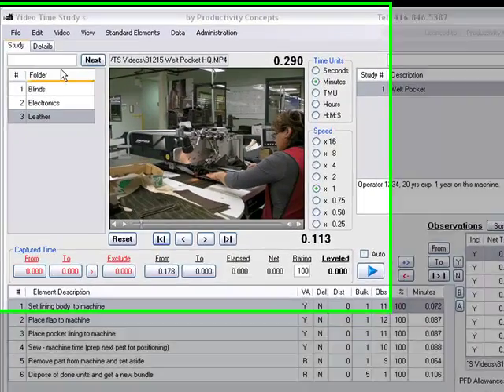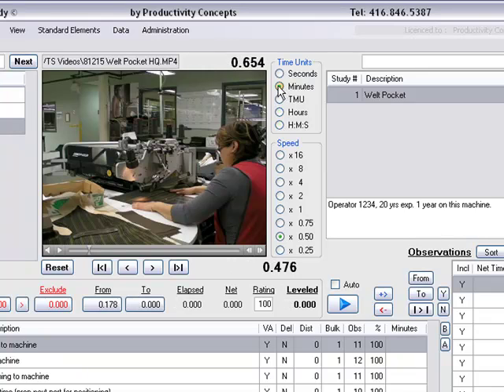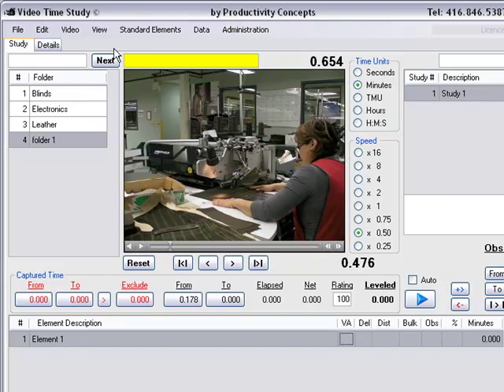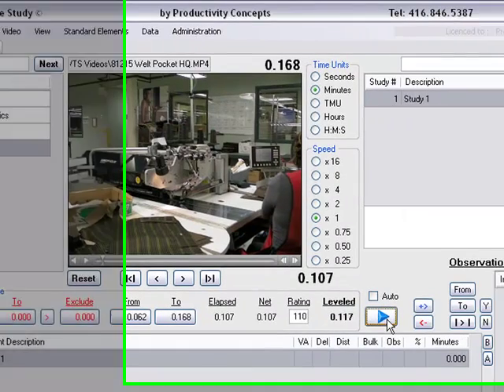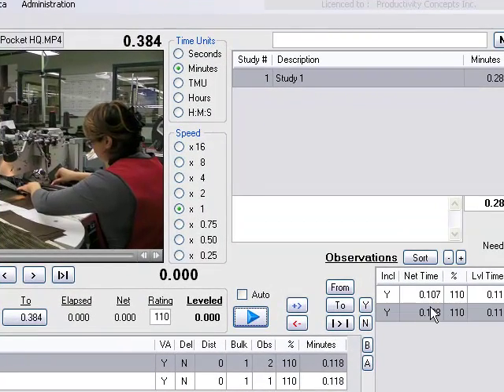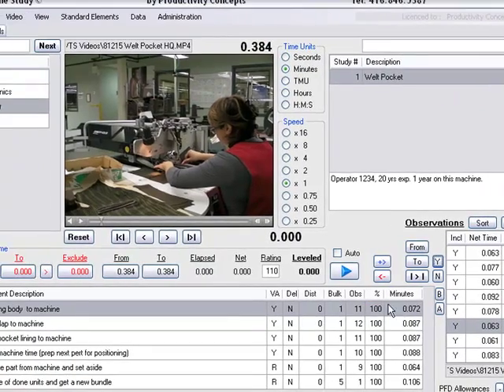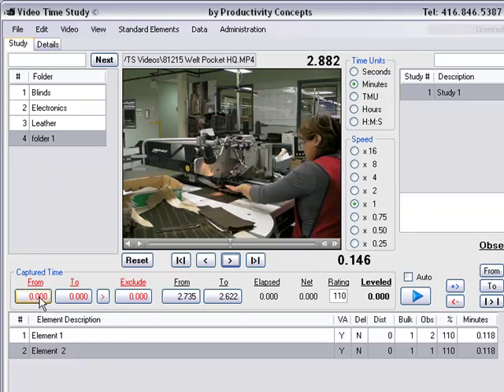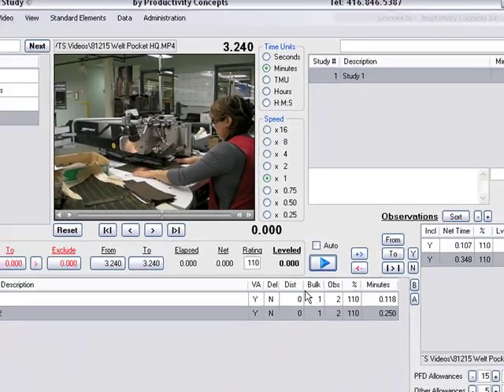VTS.mp4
Video Time Study By  productivityconcepts.net